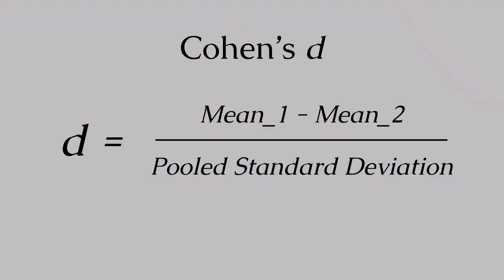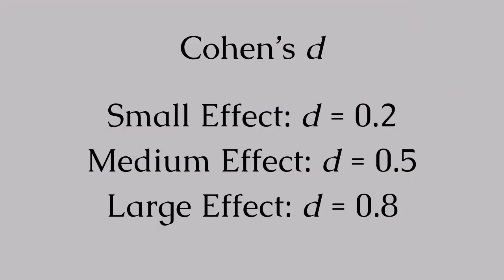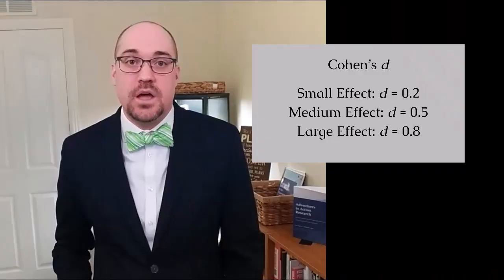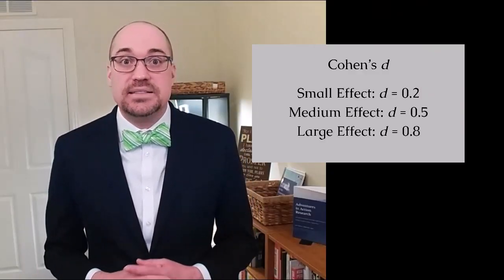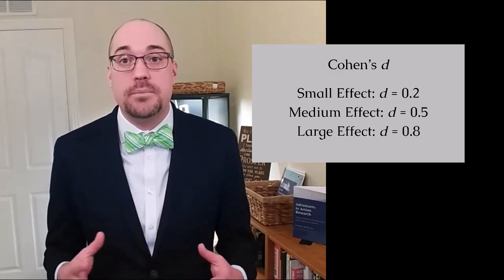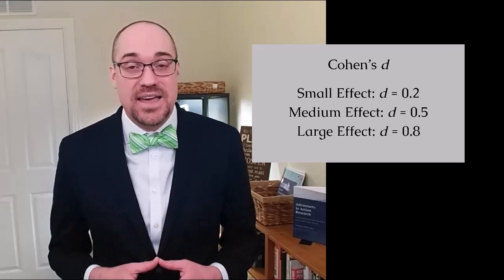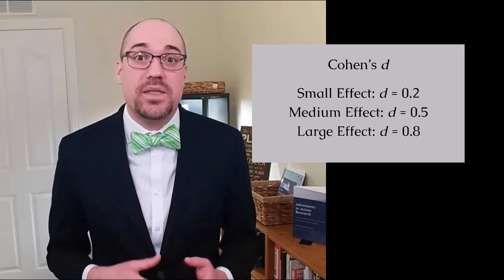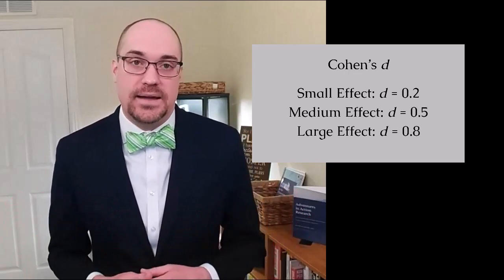What is effect size? | Education Statistics Made Easy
Effect size is a vital, yet commonly misunderstood statistic in education. This video will explain how to calculate and interpret effect size for decision making.